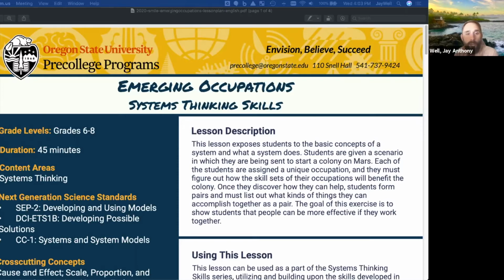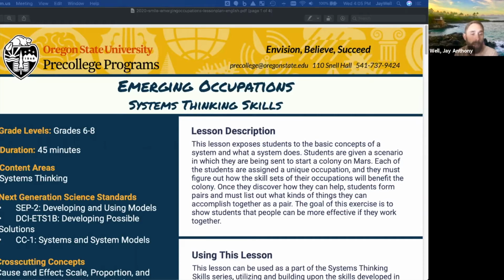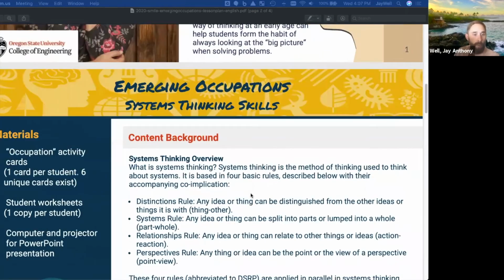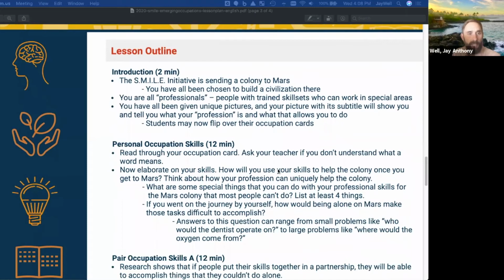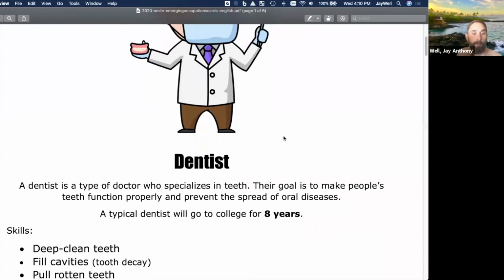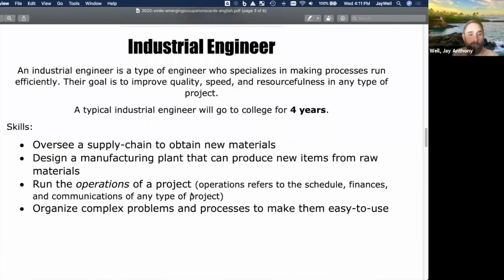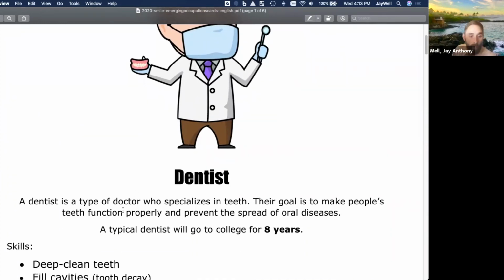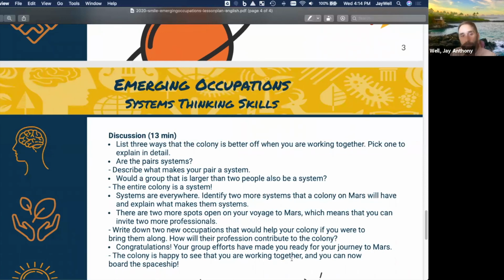Emerging Occupations - Systems Thinking Skills | Teacher Development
This lesson exposes students to the basic concepts of a system and what a system does. Students are given a scenario in which they are being sent to start a colony on Mars. Each of the students are assigned a unique occupation, and they must figure out how the skill sets of their occupations will benefit the colony. Once they discover how they can help, students form pairs and must list out what kinds of things they can accomplish together as a pair. The goal of this exercise is to show students that people can be more effective if they work together.